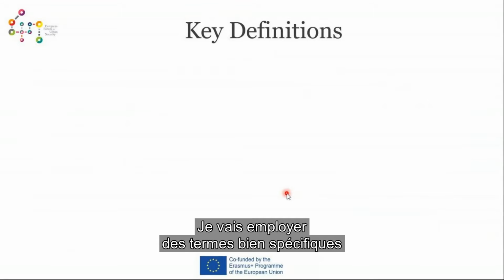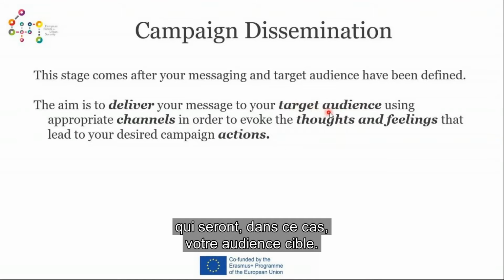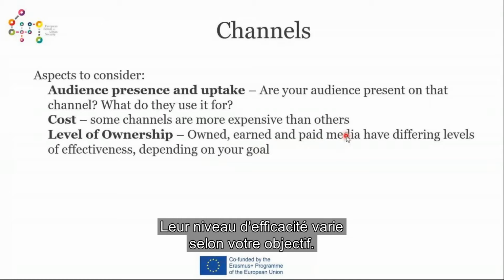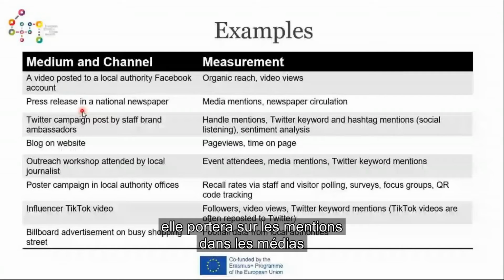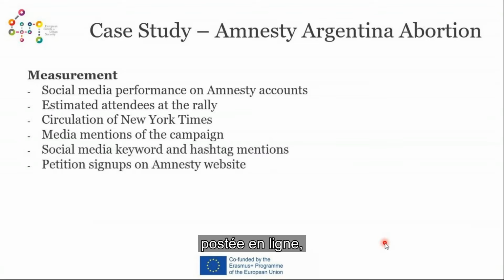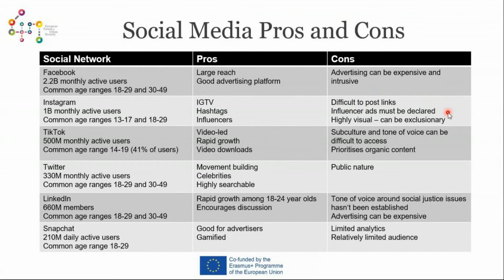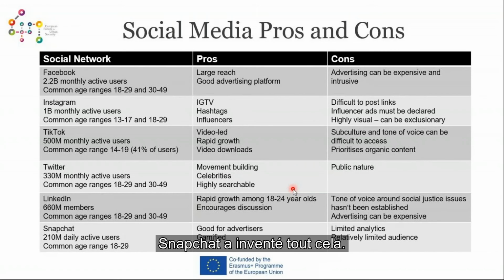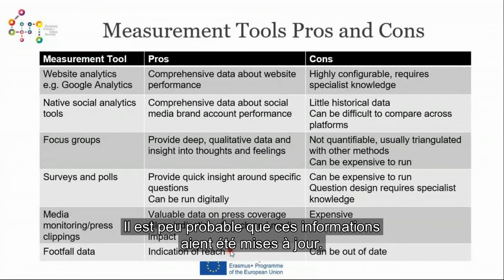[LOUD] Webinaire no. 4 VOSTF - Créer des campagnes de discours alternatifs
Dans le cadre du projet LOUD, quatre webinaires destinés aux acteurs municipaux et locaux souhaitant mettre en œuvre une campagne de discours alternatifs sont organisés.

Webinaire 4 avec Gifty Boachie, Data Strategist :
Comment une campagne de discours alternatifs peut-elle être mesurée et évaluée ?

Le projet LOUD :
Développer la sensibilité aux autres cultures et combattre les préjugés sont essentiels pour renforcer l’inclusion et la cohésion sociale. LOUD vise à favoriser l’émergence d’environnements inclusifs pour les jeunes de façon à les empêcher de sombrer dans l’intolérance et les comportements extrémistes. Le projet renforce la capacité des autorités locales et des jeunes à produire des discours alternatifs.

Les objectifs principaux sont :
- contrer toute forme d’intolérance et de discours extrémiste parmi les jeunes
- construire des discours alternatifs efficaces au niveau local
- donner les moyens aux jeunes de lutter contre la discrimination et les contenus extrémistes
- promouvoir les échanges entre jeunes européens concernant les discours alternatifs